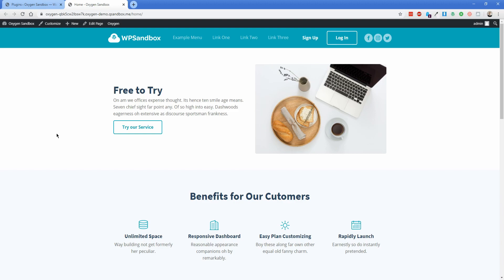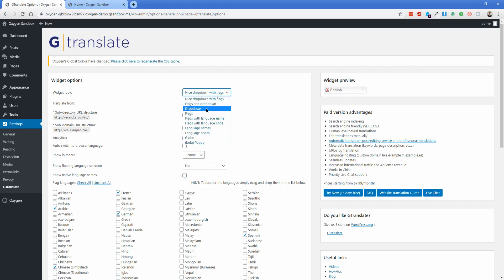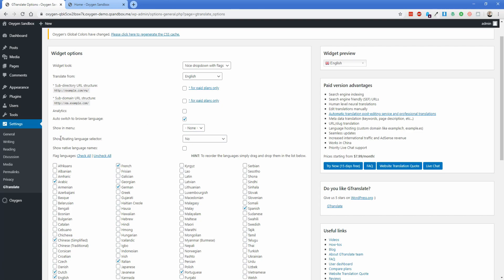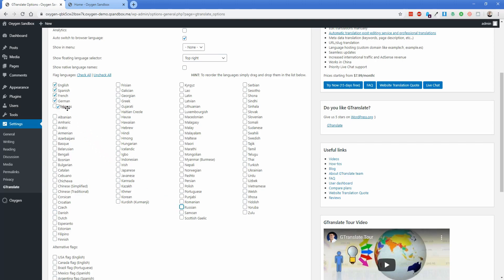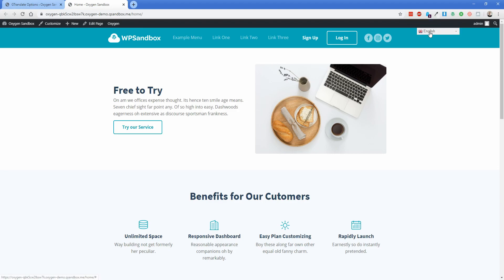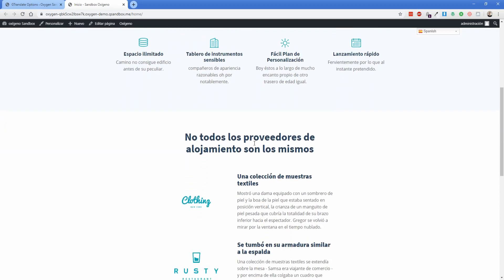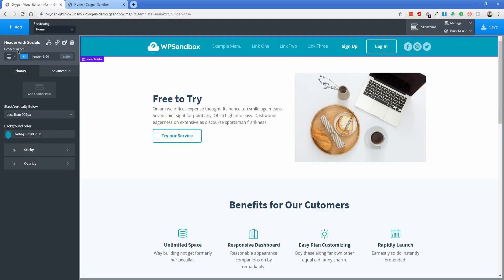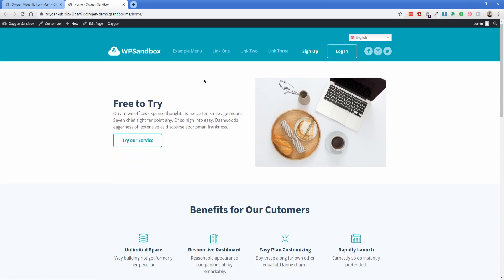Free WordPress Translation Plugin - Works with Oxygen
Easily translate your WordPress site quickly and for free with this simple to use plugin. This translation plugin also works great with content in Oxygen builder. Learn more about my Oxygen Builder course